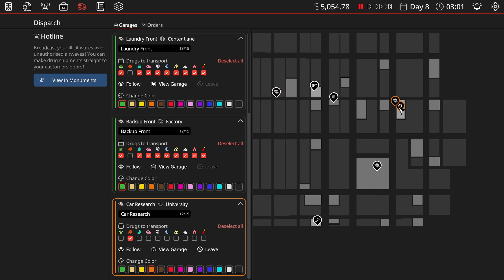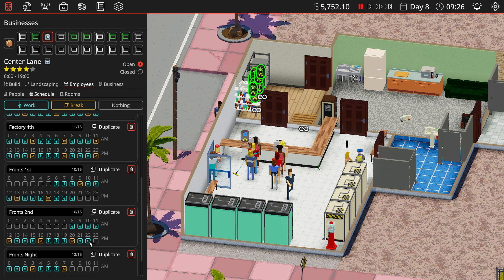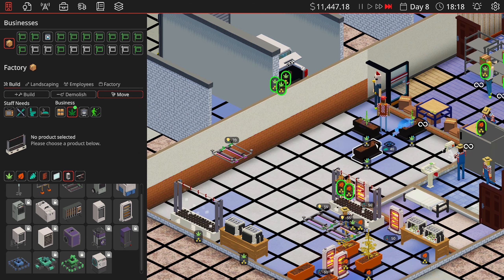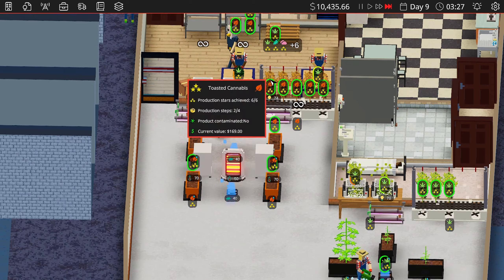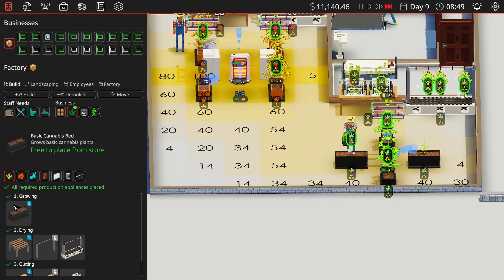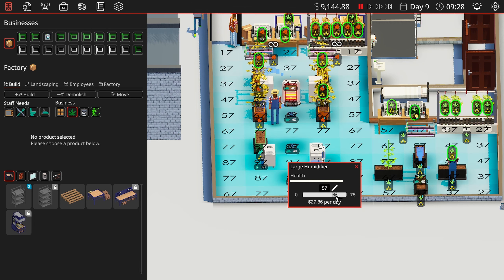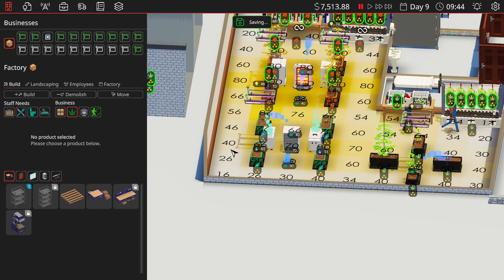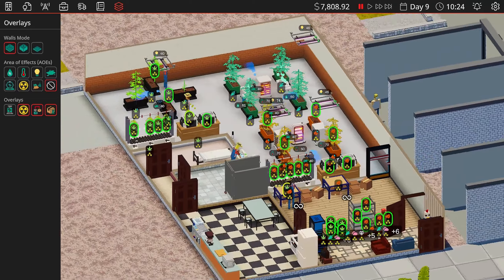Three Star Amazonian | Definitely Not Fried Chicken Episode 4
Definitely Not Fried Chicken - "For All Your Legitimate Fake Business Needs!"
Definitely Not Fried Chicken is a business management sim with a Twist! Grow your drugs trade through legitimate fronts by managing both sides of the business. Acquire new "businesses", meet new clientele, develop more potent narcotics, make lots of money and leave a city in ruin!
Set in a sunshine soaked city in the glamorous 80's, DNFC will test your entrepreneurial business skills.

Build your drugs compound from the ground up, buy adjoining plots of land and expand. Design and lay out your complete production line and establish distribution routes. Fortify your compounds defences and make sure any "overly-enthusiastic" customers can't break in. Research and develop better strains of narcotics like marijuana, cocaine and methamphetamine.

But simply making a great product is not enough, you need somewhere to sell it from! This is where your legitimate businesses come in - you'll need to build and manage these fronts, including selling legal goods to avoid detection, people gotta eat right? Run a chain of Fried Chicken stores or diversify your portfolio with other businesses. Different places have different people with different tastes.

The backbone of every business is your workforce, the people who tirelessly carry out the tasks you assign them for minimum wage. A happy employee is a productive employee so it's important to make sure your staff have the basic necessities like washrooms and a place to eat. A well furnished break room is great for staff morale!

And safety equipment will really help with staff turnover/mortality rates...

Key features
Start your drugs empire from the ground up, distributing marijuana, cocaine, methamphetamine and other goods
Balance the demanding tasks of managing both your illegal drugs trade and your “legit” businesses.
Build and customise your drugs compound and business fronts.
Upgrade your facilities and staff equipment for a better product and a bigger profit
Design your empire, from fried chicken shops to laundromats to nightclubs
Manage your workforce, hire & fire, accommodate for their wants and needs to do great work.
The developers describe the content like this:

References to criminal activities, drug use and violence.

SYSTEM REQUIREMENTS
MINIMUM:
OS: Windows 10 or later
Processor: Processor Intel i5-4590 / AMD FX-8350
Memory: 16 GB RAM
Graphics: Nvidia Geforce GTX 1650 or AMD Radeon RX 580
DirectX: Version 10
Storage: 2 GB available space
Sound Card: Integrated Sound Card
RECOMMENDED:
Processor: Intel i7-9700 / AMD Ryzen™ 5 2600
Graphics: Nvidia Geforce GTX 1080 6GB or AMD RX 5700
DirectX: Version 10
Storage: 4 GB available space